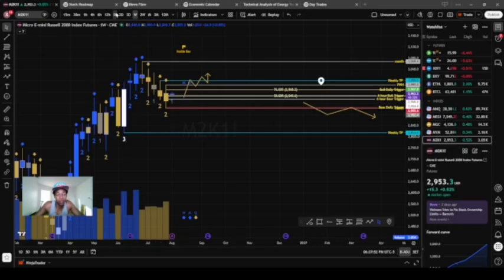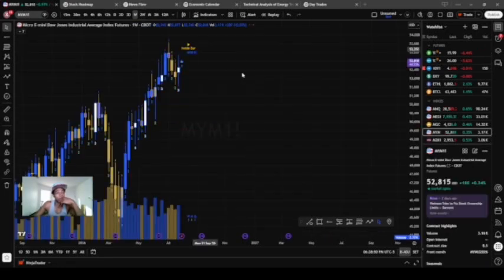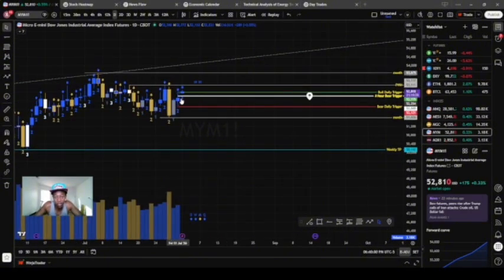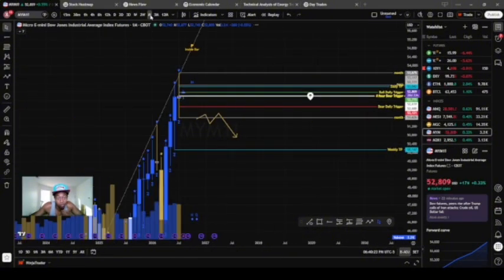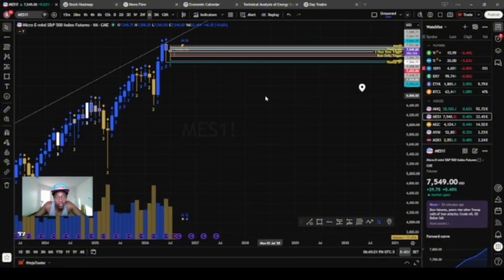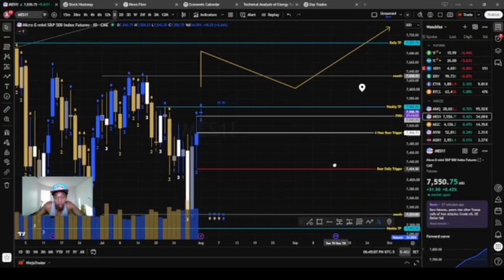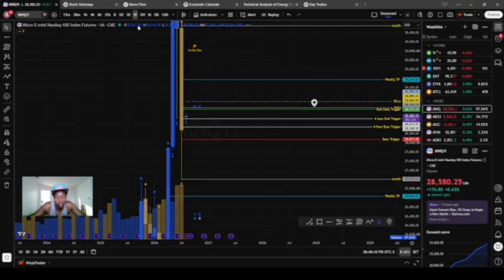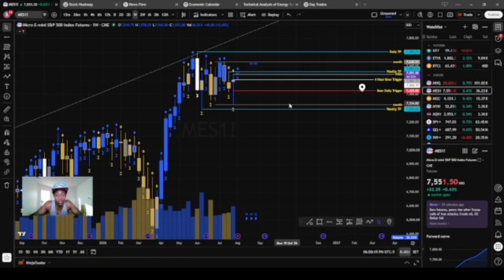Weekly Market Story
This week, I'm paying close attention to PWH (Previous Week High) and PWL (Previous Week Low). These levels often act as key areas for liquidity, reversals, or trend continuation. Instead of predicting what the market will do, my goal is to let price react at these levels and wait for confirmation before entering a trade.

Remember: patience beats prediction. Let the market come to your levels, follow your trading plan, and always manage your risk.

📊 In this video:The market story for this week
Why PWH & PWL matter
Key areas I'm watching
My game plan before entering a trade